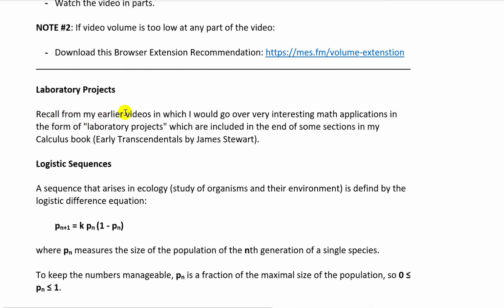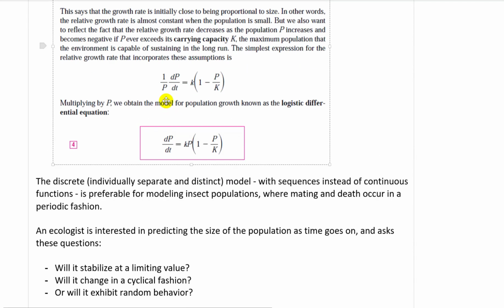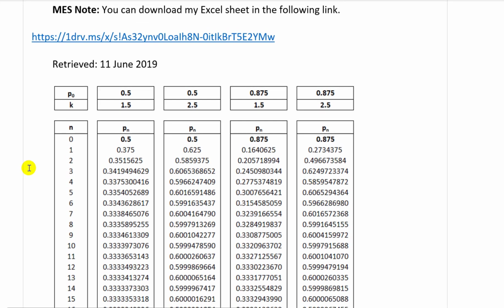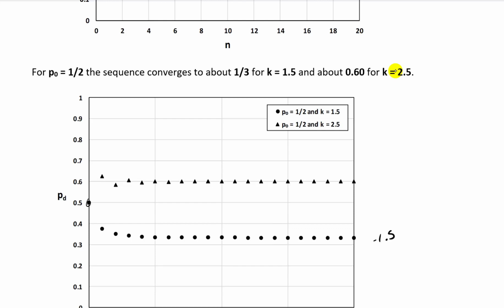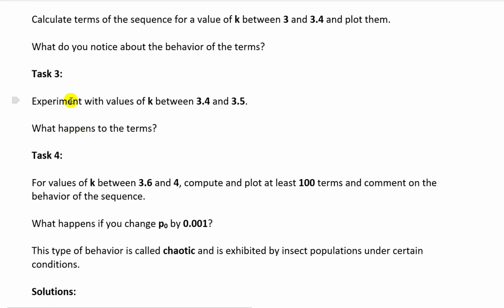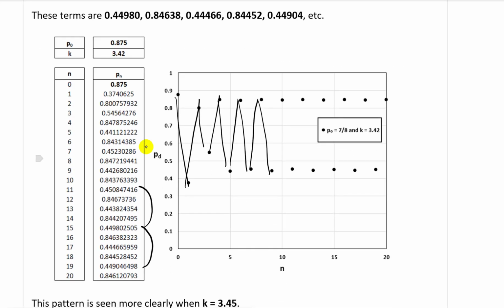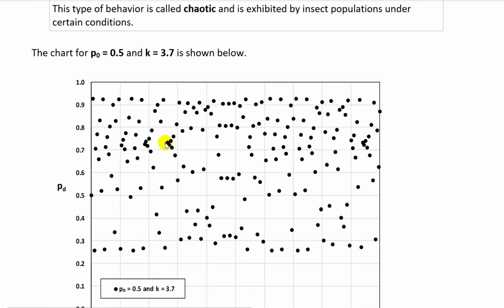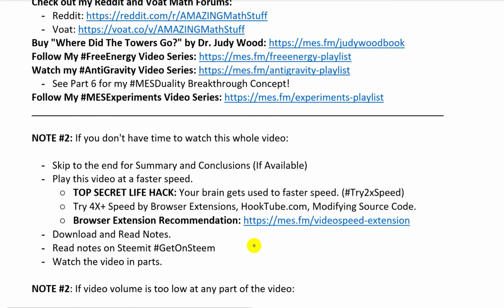Laboratory Project: Logistic Sequences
In this video I go over some mathematics for a change after going all year working on my game changing AntiGravity Part 6 video. In this video I look at the “Laboratory Project” on Logistic Sequences; note that laboratory projects are very interesting math projects at the end of some sections in my calculus book titled Early Transcendentals by James Stewart. The logistic sequence is defined by the logistic difference equation

Current population = (a constant k) * (previous population)*(1 – previous population)

Note that this equation is similar to the logistic differential equation which I covered earlier and is given by the following formula.

Population growth = (a constant k) * population (1 – population / carrying capacity K)

The logistic sequence involves individual discrete values for the population size and is often preferred for modeling insect populations where mating and death occur periodically. In this project I take a look at modeling the logistic equation using Microsoft Excel spreadsheet to compare how the populations change with changing initial populations and constant k. Interestingly for some values of k there appears to be a leveling off of the population into 1 or more branches. But for other larger values of k the model gives very chaotic and spread out values for the population. The link to the Excel sheet is listed below so make sure to download it and play around with the logistic sequence model!